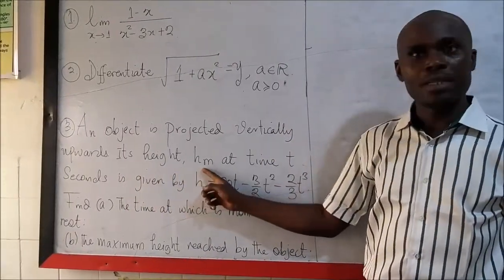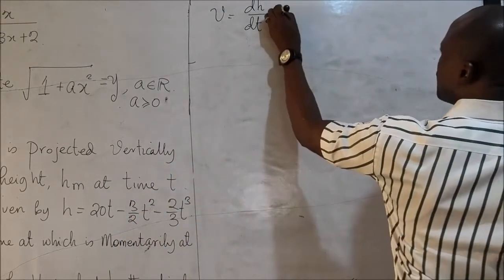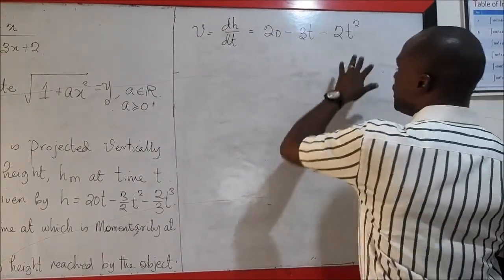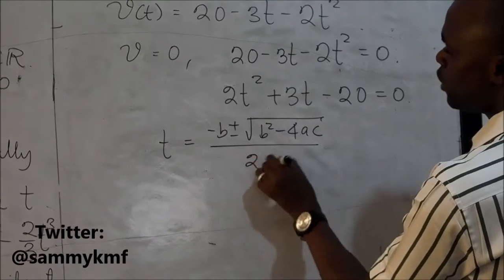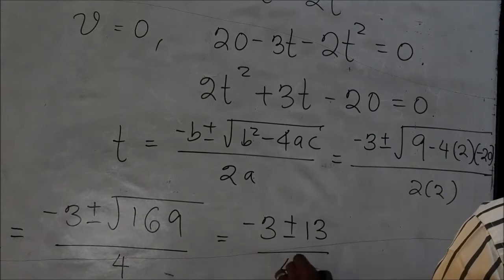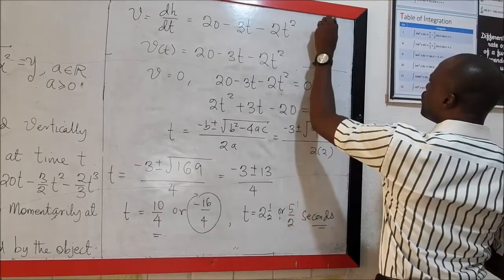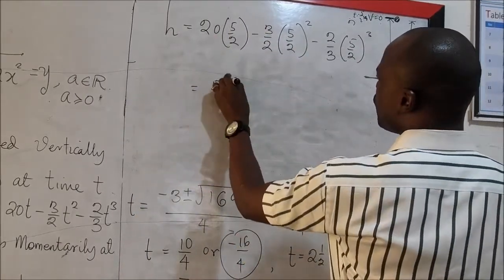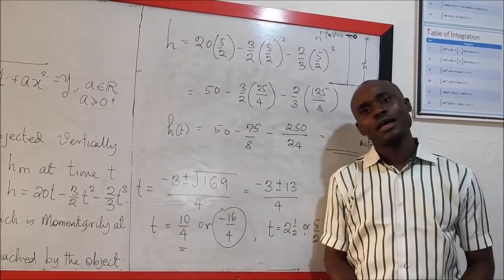SOLUTIONS TO PROBLEMS IN ELEMENTARY CALCULUS PART 3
INTRODUCTION TO DIFFERENTIAL CALCULUS